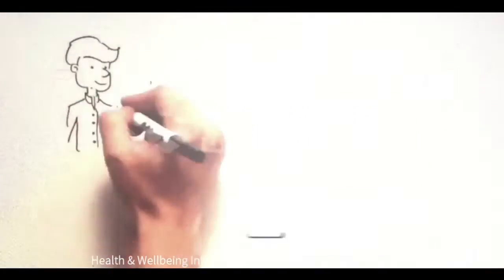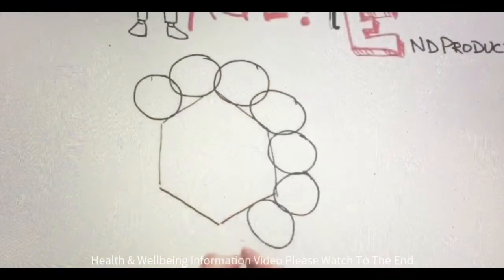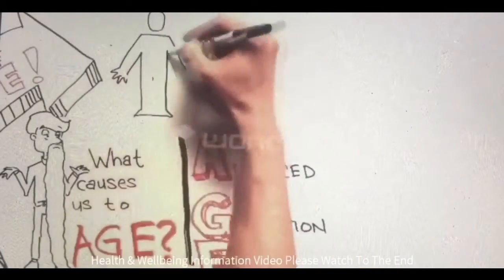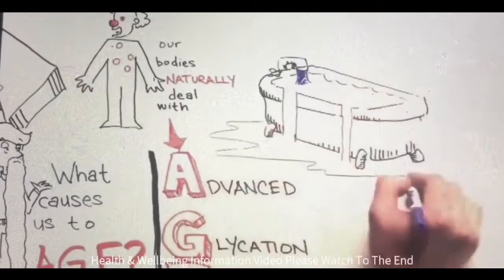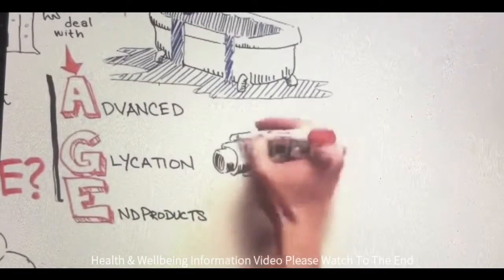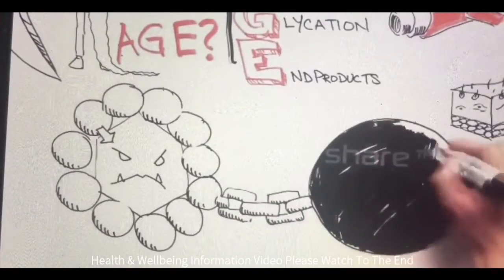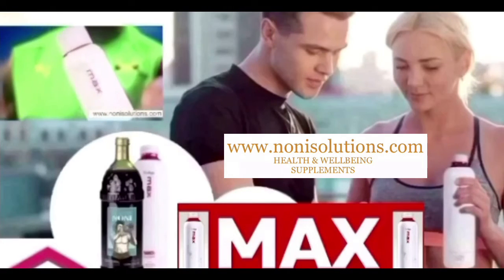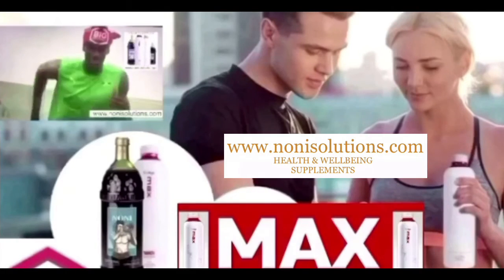MAX HEALTH & WELLBEING INFORMATION VIDEO. ‘Please watch to the end’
Morinda Core Max continues to be our most powerful formula delivering 120mg of iridoids per 60ml.  It contains Noni, Olive, Blueberry, Cornelian Cherry and we have now enhanced its flavour and effectiveness by adding Acerola Cherry. This type of Cherry contains naturally occurring Vitamin C and contributes to the protection of cells against oxidative stress and therefore promotes healthy ageing.  Vitamin C also contributes to:
Ensuring normal function of the immune system along with skin, teeth and cartilage
Energy-yielding metabolism
Reduction of tiredness and fatigue
Eating a varied & balanced diet as well as maintaining an active lifestyle is vital to your health & well being.

The Power of Iridoids

Iridoids are powerful phytonutrients produced by plants as a self-defence mechanism. While iridoids are found in a large percentage of functional plants, they are not common in ordinary plants and fruits. Iridoids are very stable, and resistant to degradation during processing and storage - which means they retain their potency. They are essential substances in the noni fruit, and are markers of quality.Iridoids are nature's best kept secret. We recommend them for everyone, everywhere, every day!